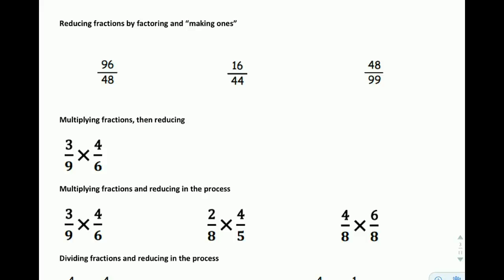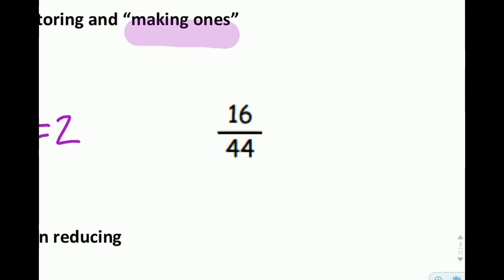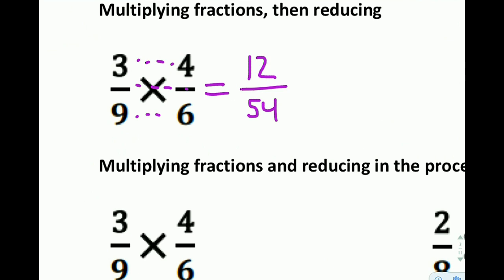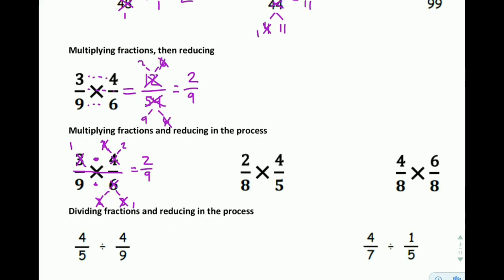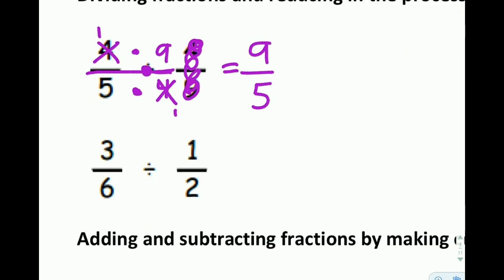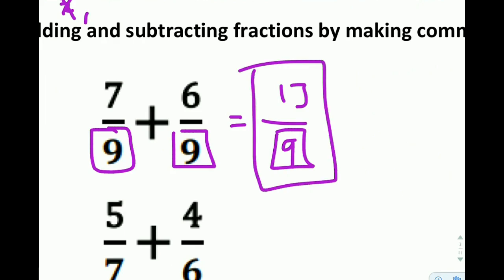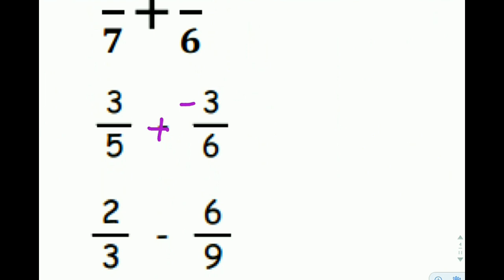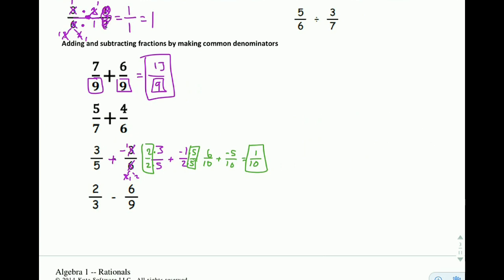Simplify, multipy, divide, add, subtract fractions